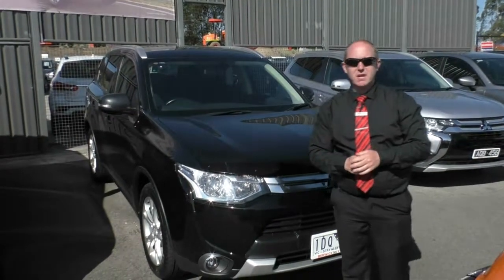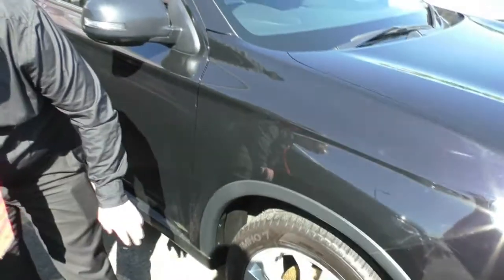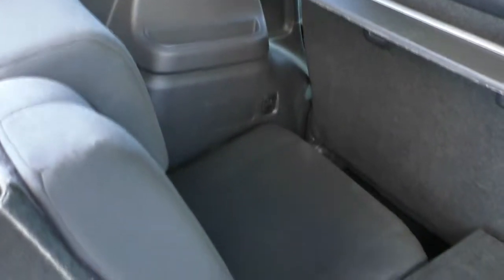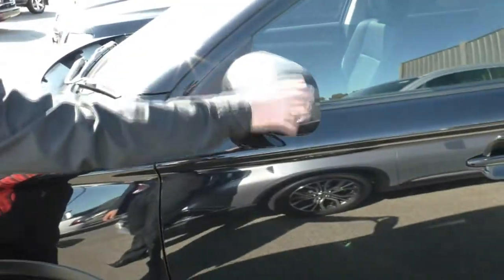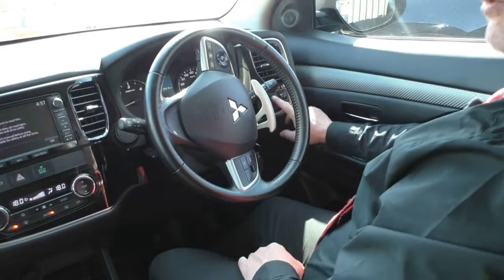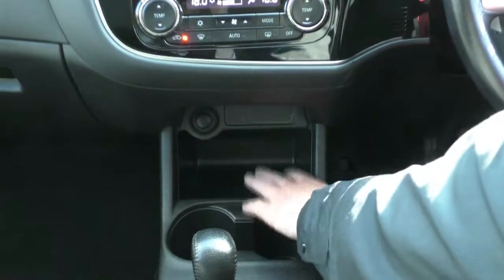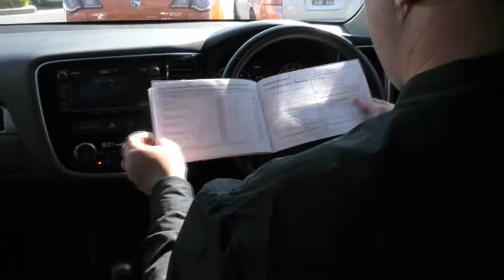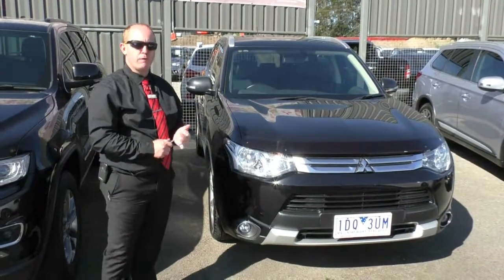B7596 - 2014 Mitsubishi Outlander LS ZJ Auto 4WD Walkaround Video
A video walkaround tour of the B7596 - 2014 Mitsubishi Outlander LS ZJ Auto 4WD Presented by Steven Simmons Used Car Sales at Berwick Mitsubishi,